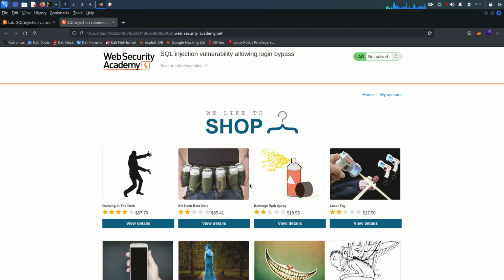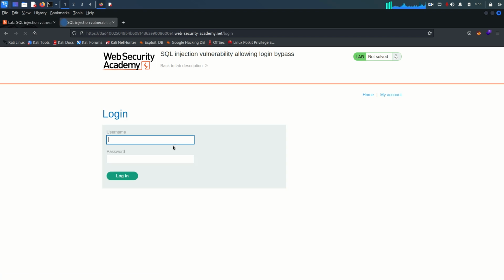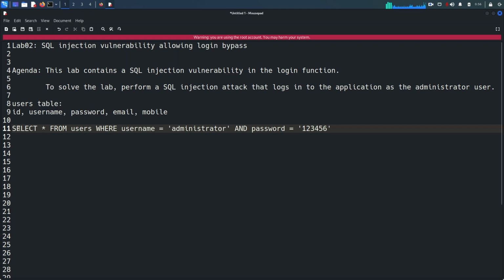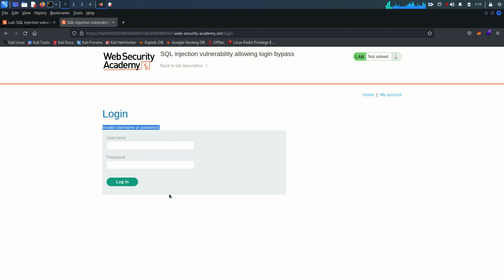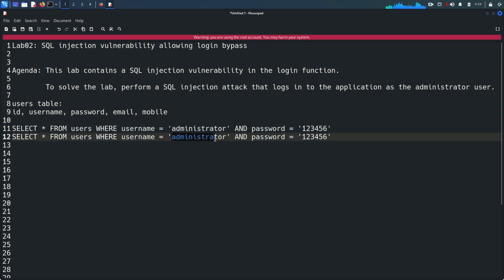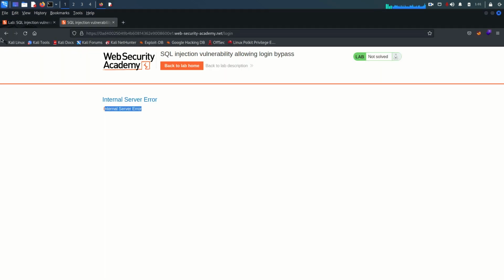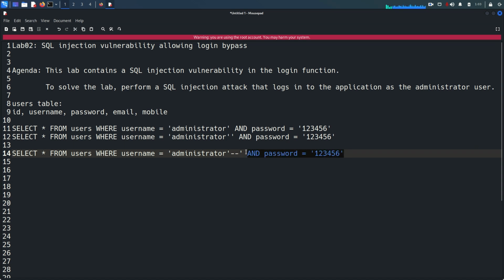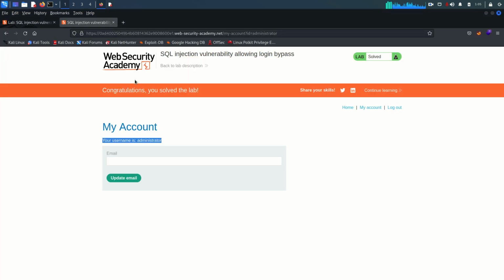SQL Injection - Lab#02 - Web Security Academy